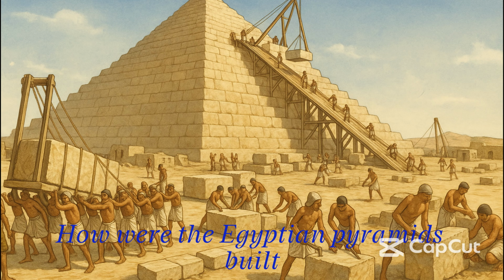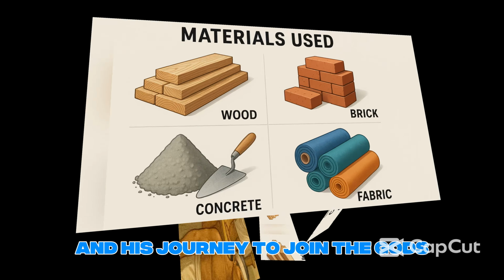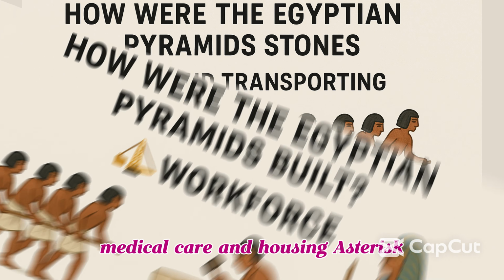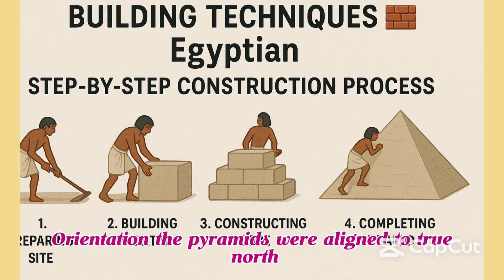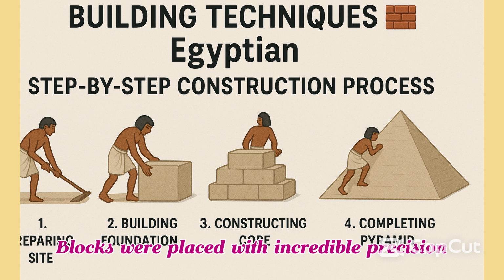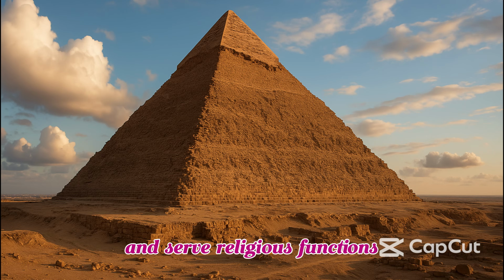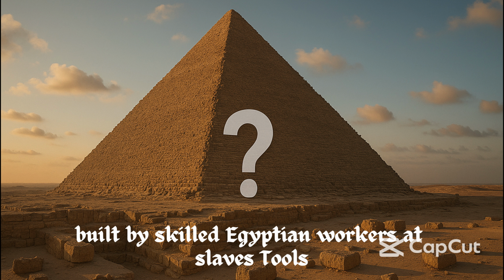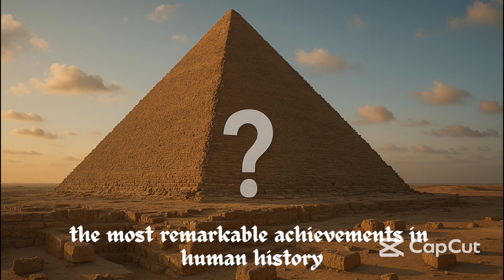🏗️ How Were the Egyptian Pyramids Built?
Step into the past with Echoes of Time, your destination for captivating historical stories, untold legends, ancient civilizations, powerful empires, and world-changing events. From the pharaohs of Egypt to the battles of World War II, we bring history to life through cinematic storytelling, rare images, and engaging narration.